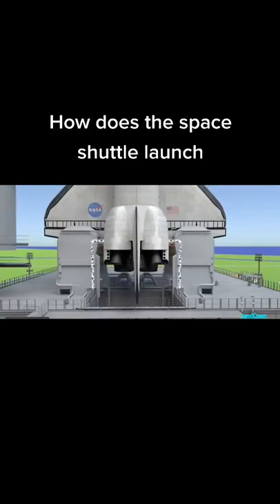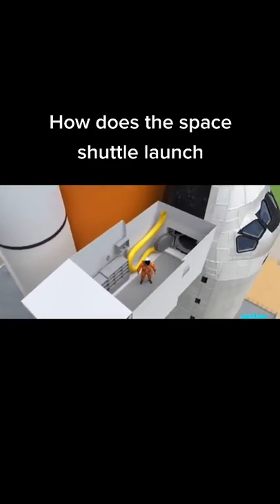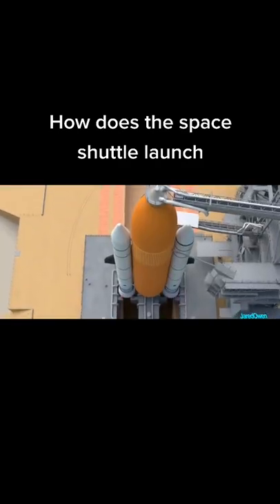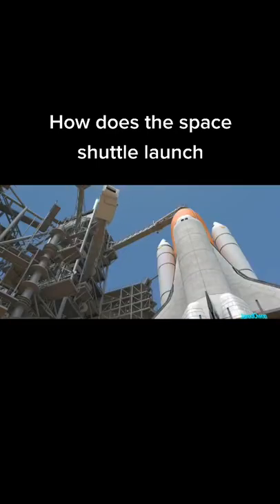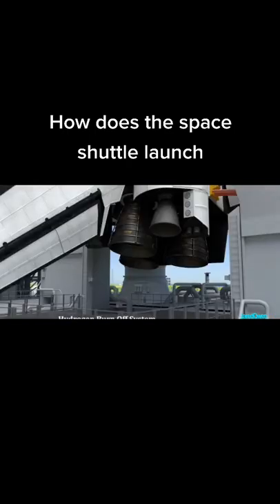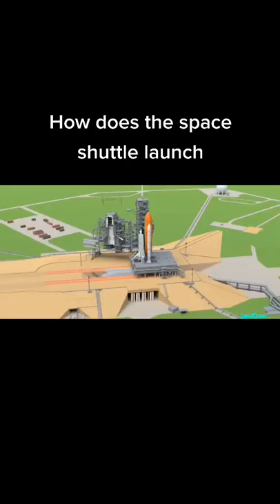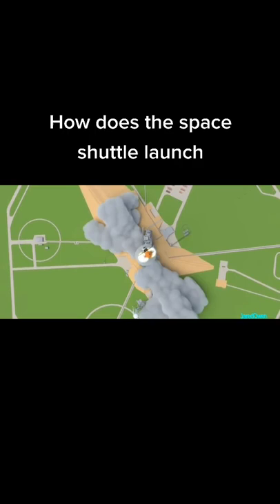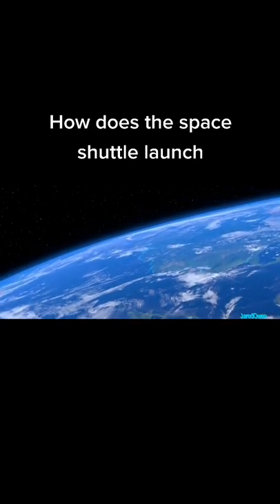How does the space shuttle launch